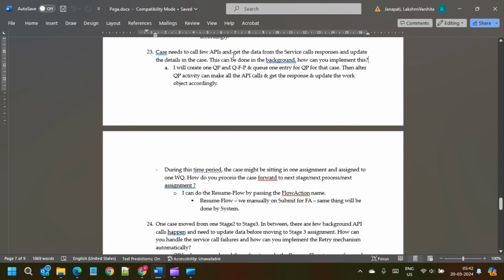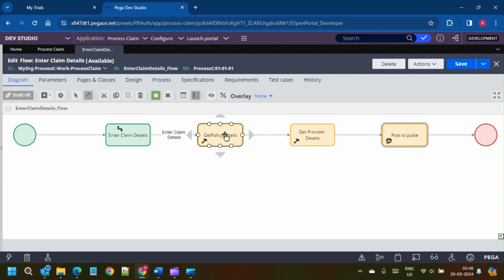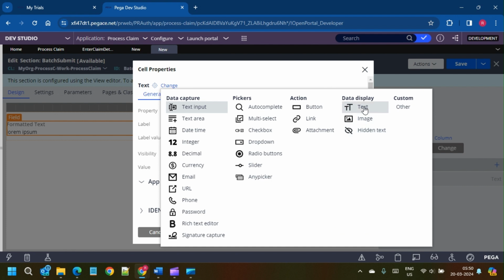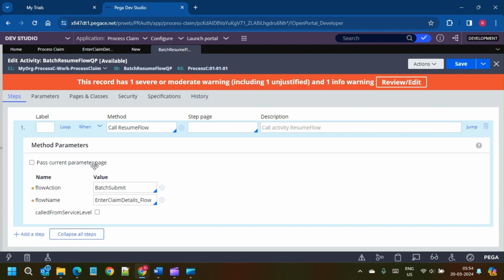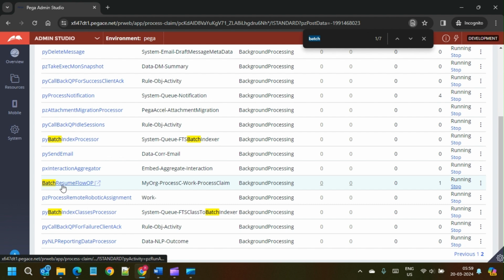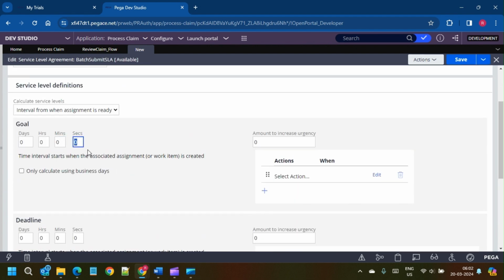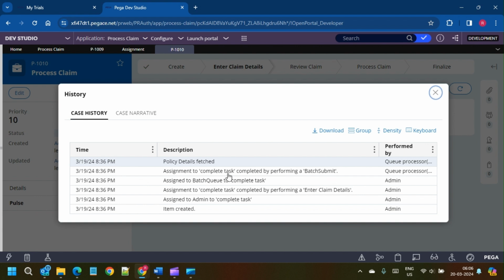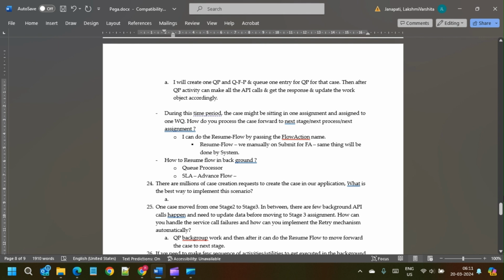Pega Interview Questions & Answers 5.2 Implementation Pega # PegaLearnNow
Pega Interview Questions & Answers 5.2 Implementation
Real time questions on back ground processing / Automation using Queue processors & SLA